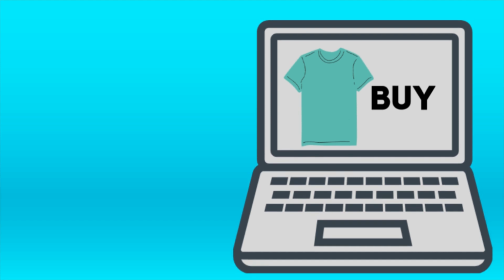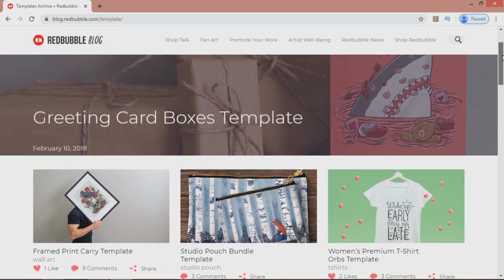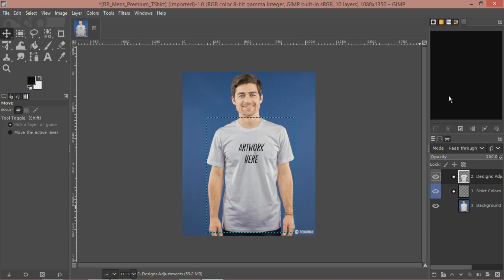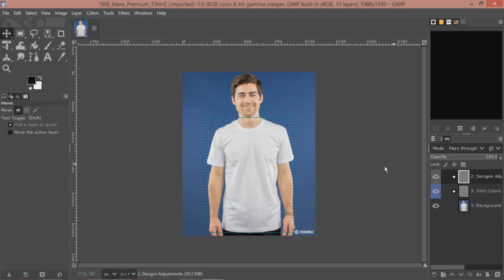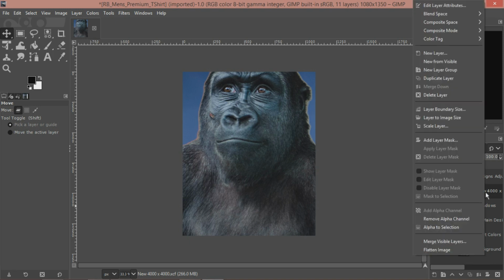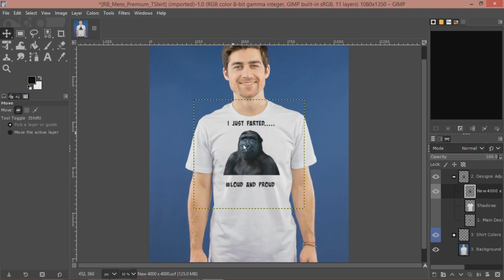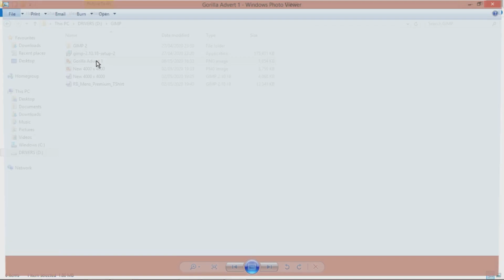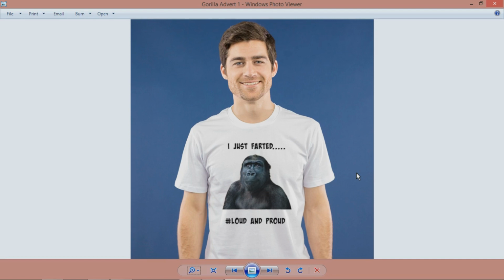REDBUBBLE TUTORIAL PART 3: Advertising Your Products | Redbubble Templates | Print on Demand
This video is part 3 of our tutorial about how to get yourself set up on Redbubble. If you are new to Redbubble, or would simply like to know more, by all means go back and watch parts 1 and 2, as well as our other videos about the wonderful world of Redbubble.

PLEASE NOTE: Always carefully check the terms of the license when using free stock photos. Some websites allow you to use them on printed goods, whilst others do not. Also double check that you are free to use the photo commercially and without mentioning the author.